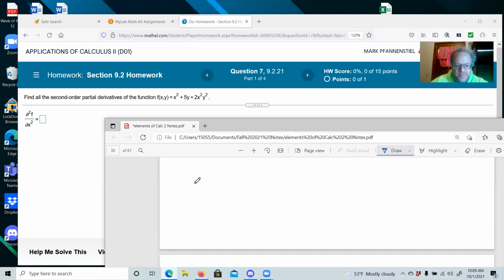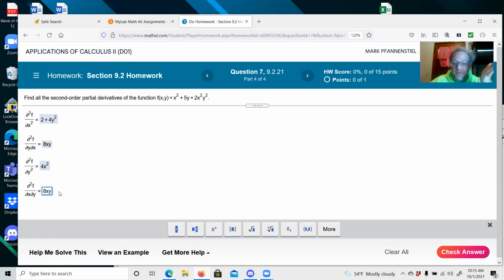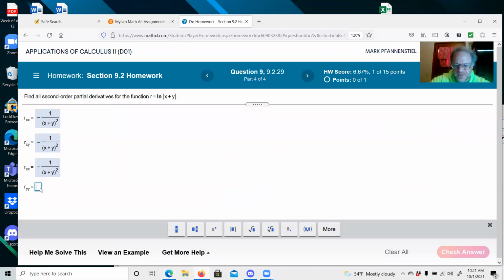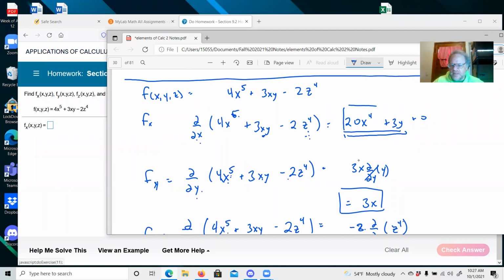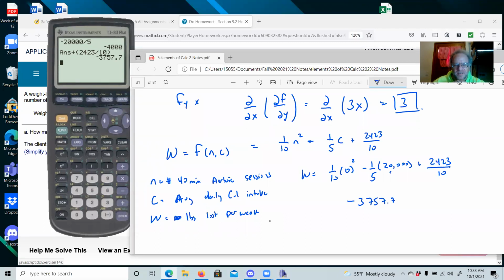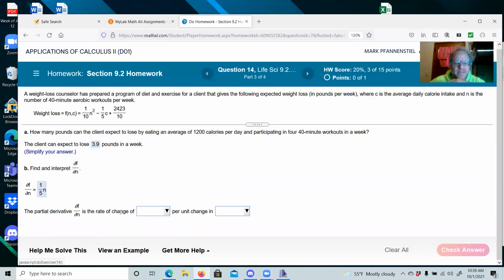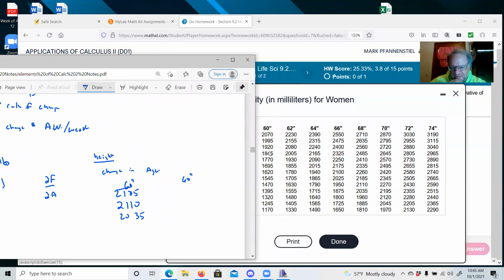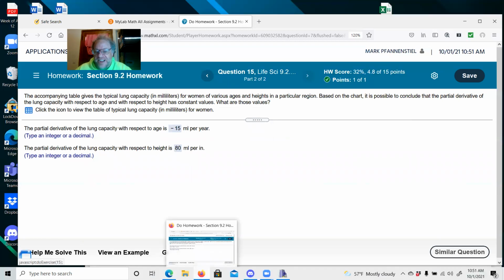Partial Derivatives Part 2